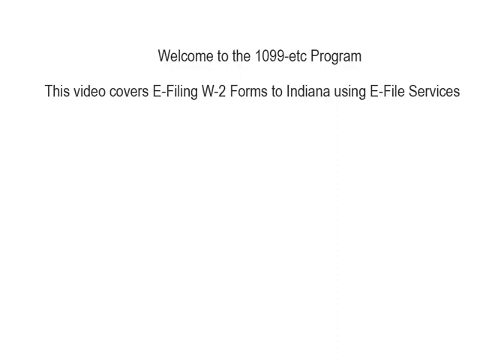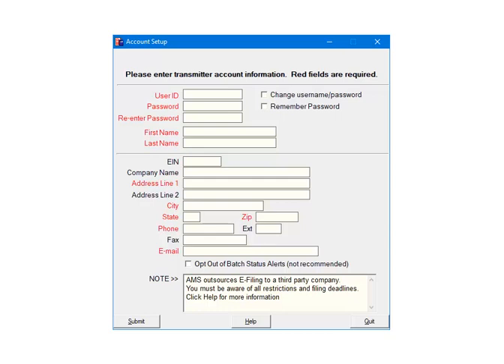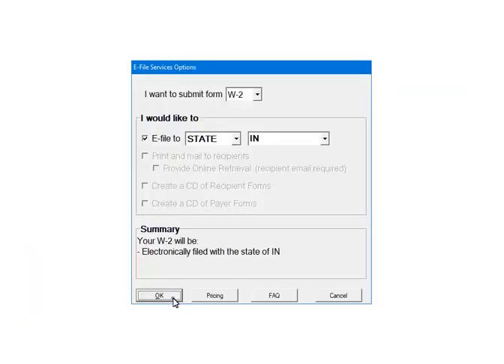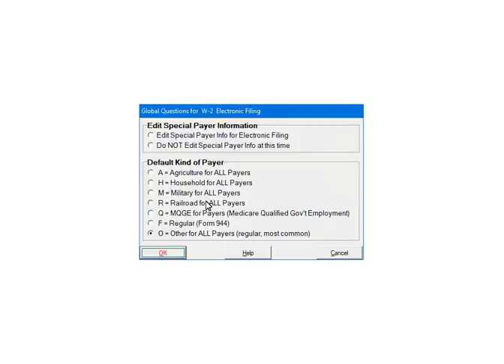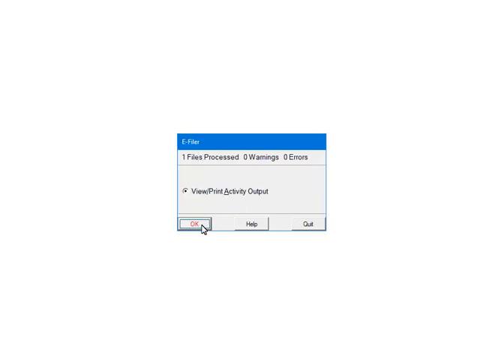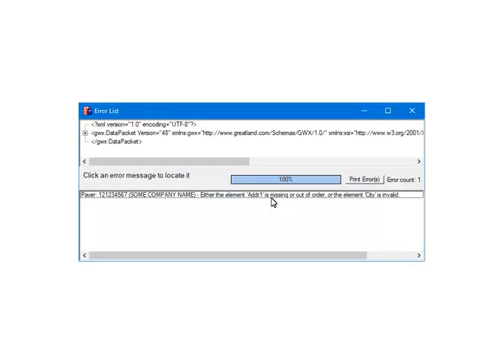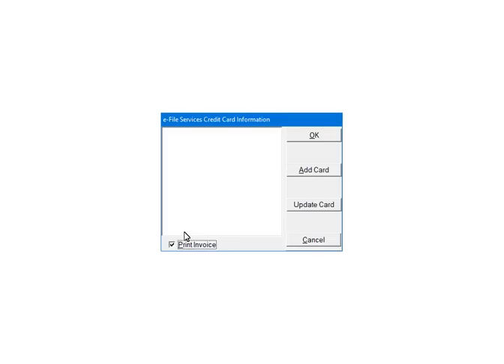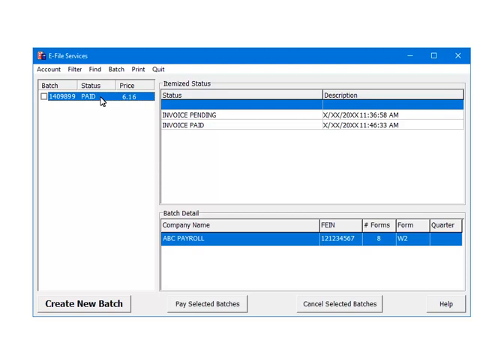Indiana - W-2 E-Filing Using E-File Services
This Tutorial will demonstrates how to E-File the W-2 forms to Indiana by creating a Batch and submitting the file to a third-party vendor.  Once the Batch is paid, the third-party vendor will submit the file to the State on your behalf.